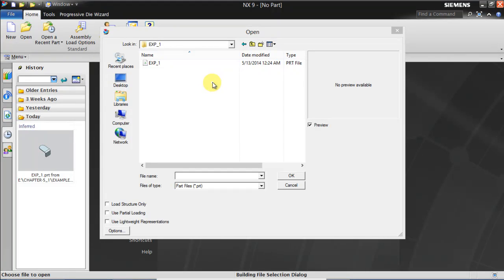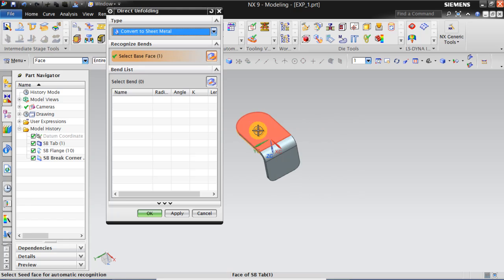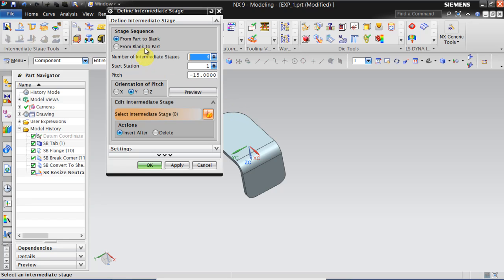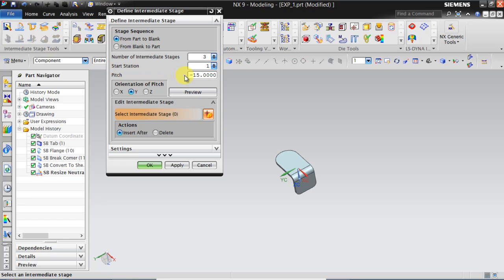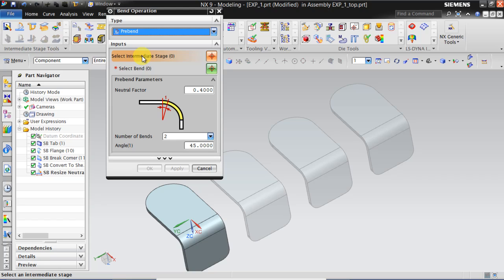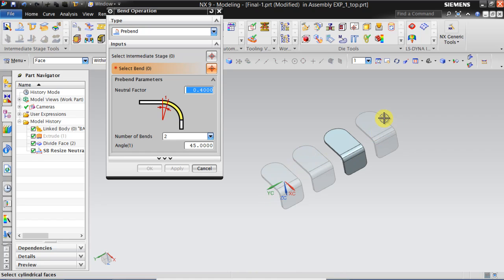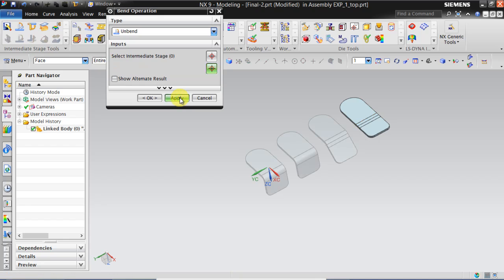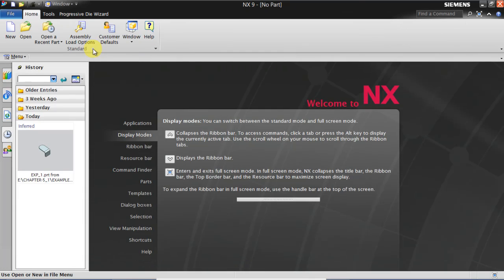NX9-Progressive Die Design Advanced Training Series Video Training/Tutorial-Part2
Welcome to Smart Learning Website!
We hope you can find the training that you need and want to get expertise in. It is our deep desire to help you succeed in today's highly competitive job market by equipping you with the skills required.
Please feel free to watch all the FREE sample videos provided here by our experts so that you can make an informed decision about purchasing the course of your liking.

Outstanding Quality
Great effort has been put into developing these courses by incorporating theory slides into the videos so as to providethe best teaching along with the use of the software. All of our courses have been conceived & developed by leading experts thus these training DVDs and Dongles are of exceptionally high quality and simple enough to understand.
You will be happy to know that we are not only providing you the videos but also the EXERCISE Files(CAD Files) used by our expert in the videos. This will allow you to work alongside with the tutor, thus imbibing best understanding of the software that you are learning.
The success of video training owes to the following benefits:
If you don't understand once, simply rewind and watch again...& again... & again...till you understand. Learn at your own speed(No problem of trying to catch-up with fast learners or waiting for slower students)
"If you think education is expensive, try ignorance"